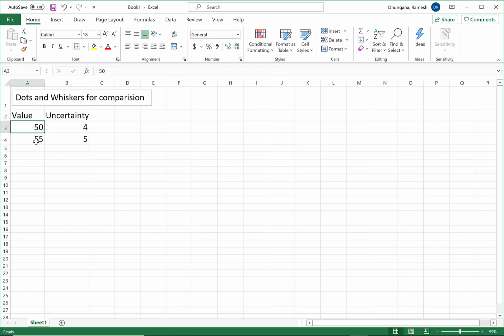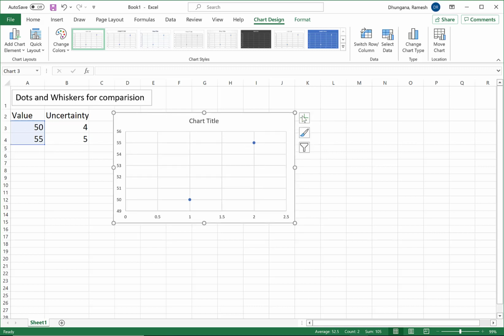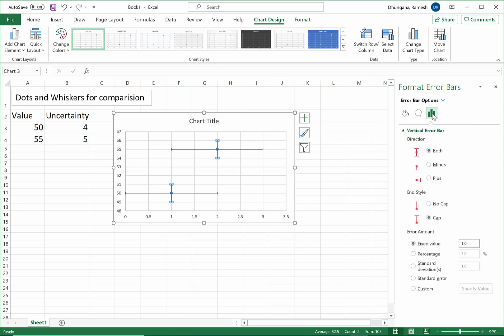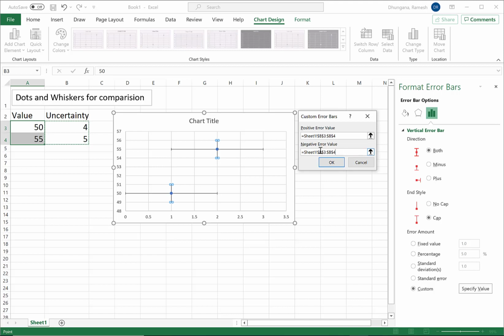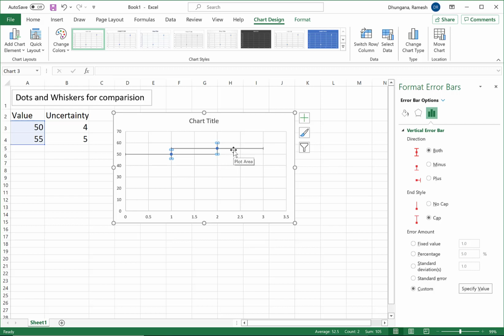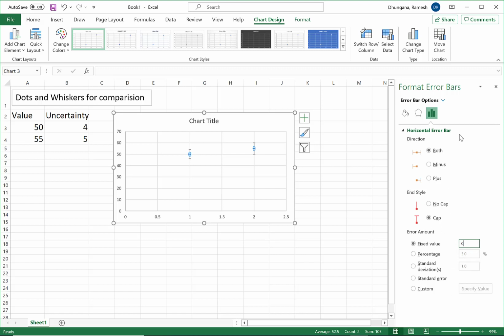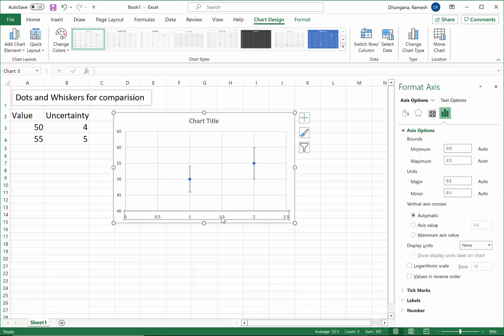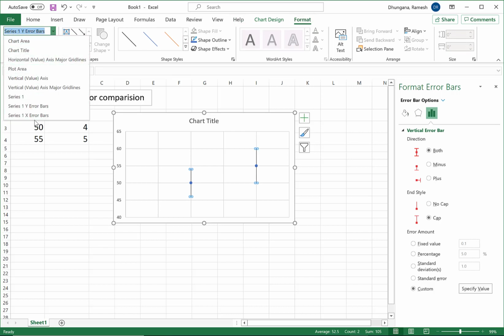Plotting Uncertainties in Excel for Comparing two Values